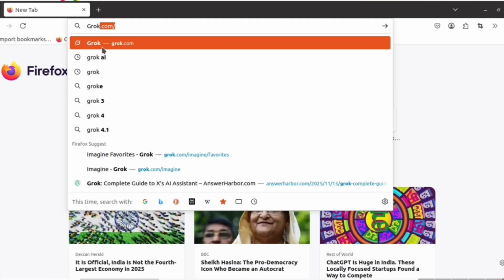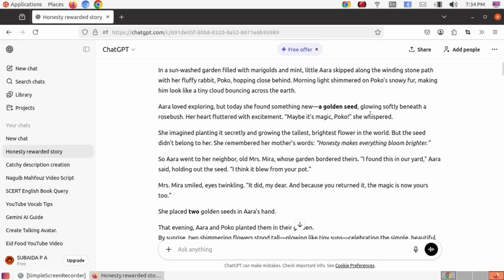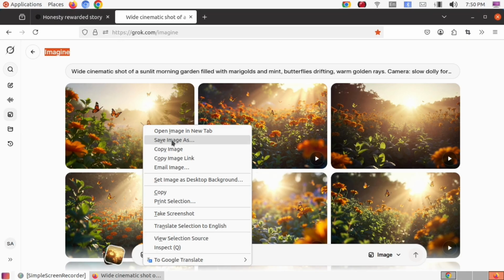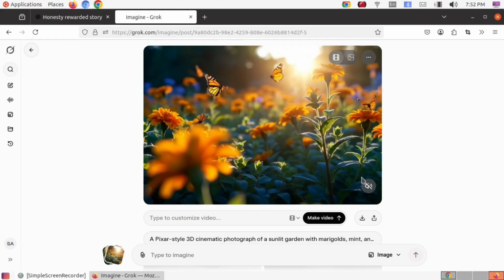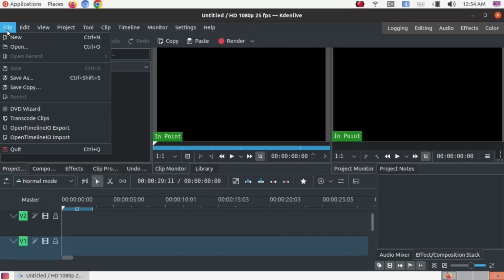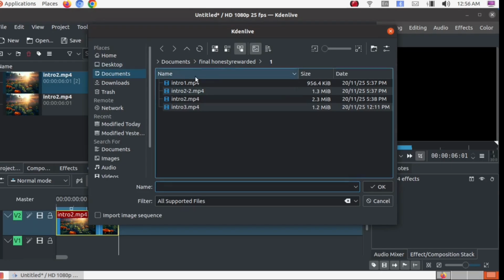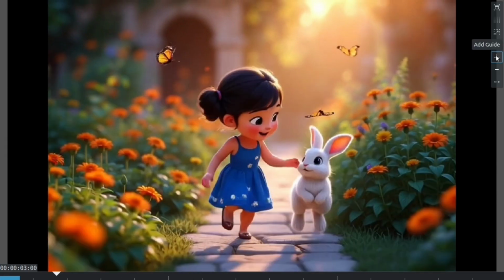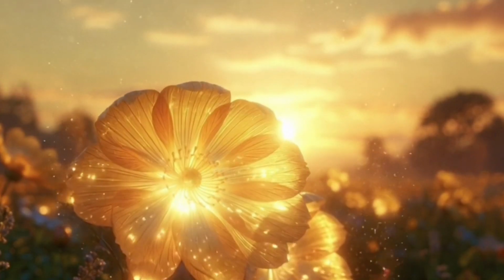How to create interesting stories using grok ai videogenerator@Tech Talk English.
In this video, I will  explain how to use the grok ai full tutorial . It helps Teachers and beginners to learn an advanced tutorial of how to use grok ai . Interested to learn AI Video Editing ?
🔥Now Grok is FREE!
In this video, I show you step-by-step how to generate unlimited images + videos for FREE using Grok, how to create consistent character animation story videos,and how to combine everything into a full-length video using Kdenlive. Teachers who are anxious to make their English classes orally engaged using ai tools and classroom interaction made it easier for effective learning.
All this using FREE tools!
👉 Content workflow that can be uploaded to YouTube, Shorts, Instagram, and Facebook everywhere.

The future of every career is being enlightened with AI! AI skills are essential to survive your career.
Share this with your friends and help them upskill